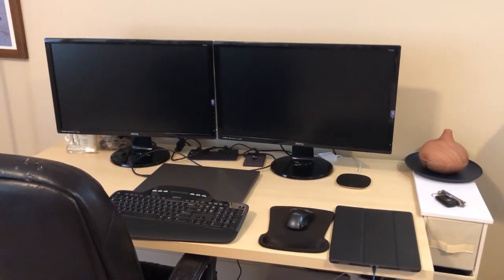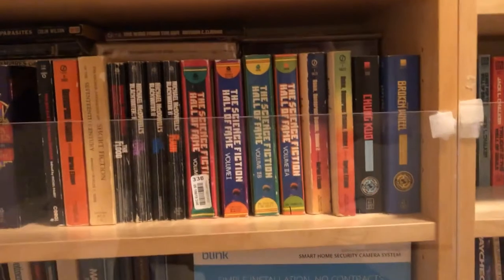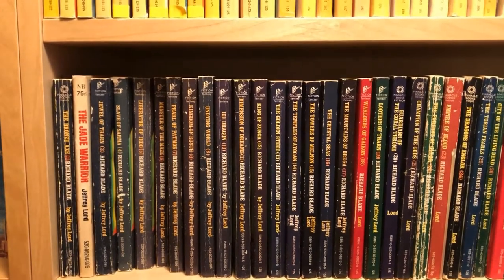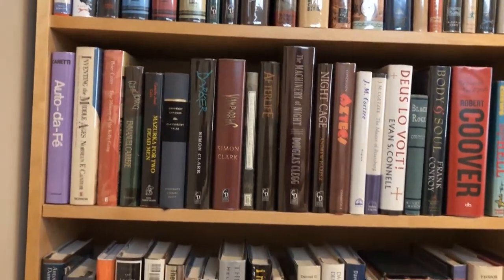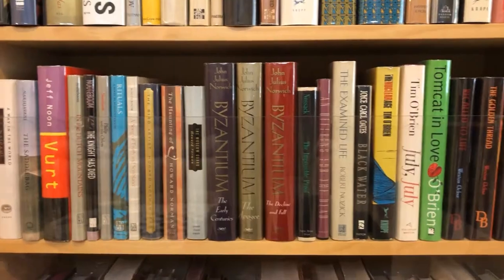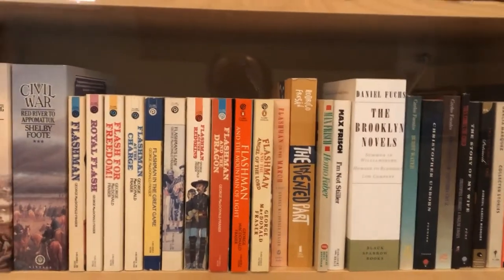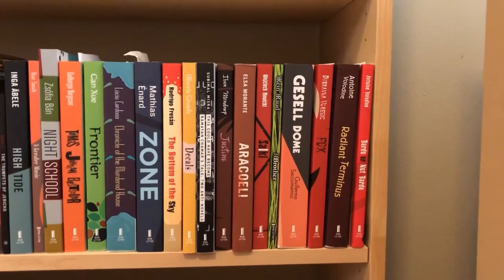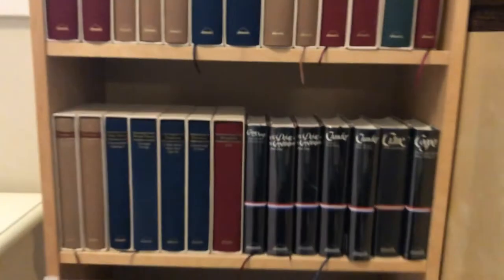Library Tour (West Coast)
Here is a tour of my library today.  Later this year, in September or October, I will give a tour of my reassembled library when it's on the other side of the country.

Sorry for the shaky iPhone footage towards the end.  Obviously, I can't huge books and phones at the same time.  I also spoke Arno Schmidt's name as Schulz.